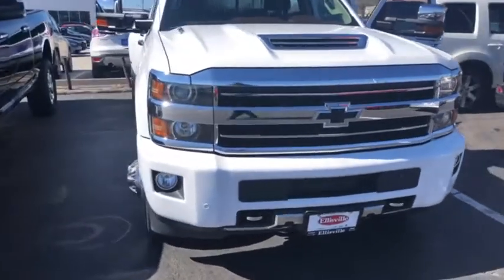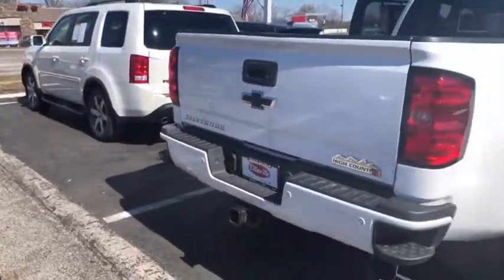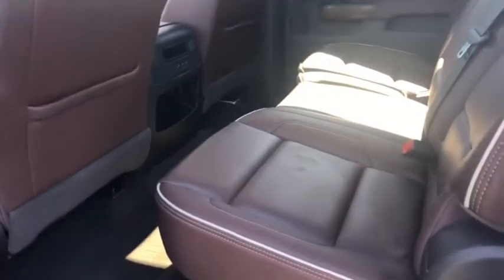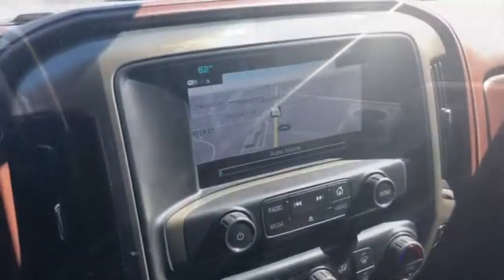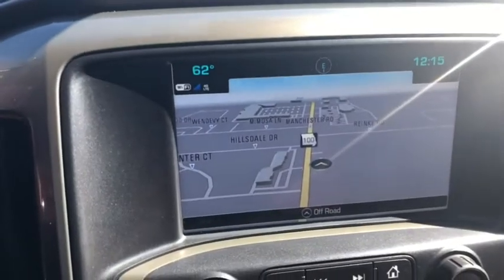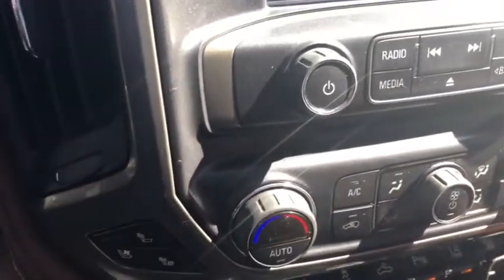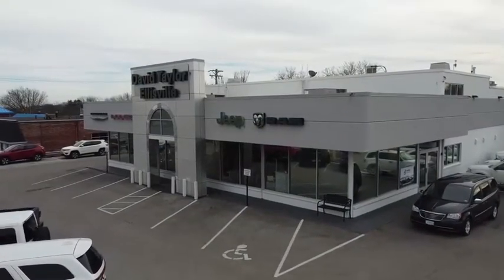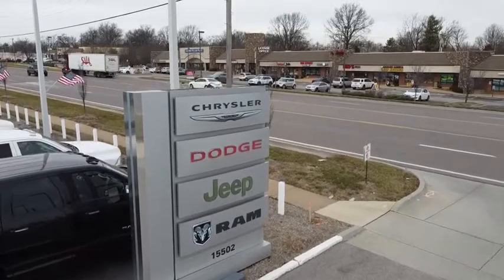2019 Chevrolet Silverado 3500HD ERX3209A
2019 Chevrolet Silverado 3500HD 4WD High Country Crew Cab

David Taylor Chrysler Dodge Jeep Ram
15502 Manchester Rd

CALL US TODAY AT , **SNEAK-PEAK PRE-SHOP INSPECTION SPECIAL VIEWING, **JUST ARRIVED, **LOADED, **CLEAN CARFAX, **NO ACCIDENTS, **NEVER SMOKED IN, **1-OWNER, **BLUETOOTH HANDS FREE CALLING, **NAVIGATION, **BACKUP CAMERA, **LEATHER INTERIOR, **HEATED & COOLED SEATS, **POWER DRIVERS SEAT, **KEYLESS ENTRY, **REMOTE START, **CROSS PATH DETECTION, **LANE KEEP ASSIST, **POWER WINDOWS AND LOCK, **CRUISE CONTROL, **4X4, **BOSE PREMIUM AUDIO, **REAR ENTERTAINMENT DVD/TV, **RUNNING BOARDS, **SPRAY IN BEDLINER, **TOW PACKAGE, **PRICED TO SELL QUICKLY, CALL US TODAY AT , Shop 100% Online, We can come to you!, **David Taylor Ellisville Chrysler Dodge Jeep RAM is the Fastest growing dealership in St. Louis, **ALL VEHICLES FULLY SANITIZED FOR YOUR SAFETY BEFORE YOUR TEST DRIVE, **INCLUDES 2-FACTORY REMOTE ACCESS COMBO KEY FOBS**, 18 Chromed Aluminum Wheels, 3.73 Rear Axle Ratio, 6 Rectangular Chromed Assist Steps (LPO), Bose 7 Speaker Sound System, Chrome Recovery Hooks, Driver Alert Package, Dual rear wheels, Duramax Plus Package, Engine Block Heater, Forward Collision Alert, Gooseneck/5th Wheel Prep Package, HD Radio, Heated & Vented Front Seating, LED Cargo Box Lighting, Navigation System, Perforated Leather-Appointed Seat Trim, Power Sliding Rear Window w/Defogger, Power Sunroof, Radio: Chevrolet Infotainment System w/Navigation, Rear Seat Entertainment Package, Remote Vehicle Starter System, SiriusXM Radio, Spray-On Pickup Box Bed Liner w/Bowtie Logo, Standard Suspension Package, Trailering Equipment, Universal Home Remote. Knowing a Certified Service technician did a full inspection on this used car or used truck in a state of the art Serve Department will give you peace of mind when you buy an used car or used truck at David Taylor Ellisville Chrysler Dodge Jeep RAM . David Taylor Ellisville Chrysler Dodge Jeep RAM in Ellisville, MO is committed to total customer satisfaction. David Taylor Ellisville Chrysler Dodge Jeep RAM is located at 15502 Manchester Road, Ellisville, Mo. DavidTaylorEllisvilleCDJR DavidTaylorCDJR. 2019 Silverado 3500HD Chevrolet High Country